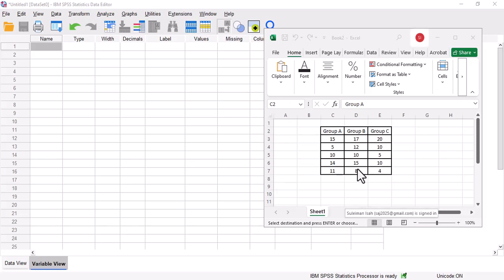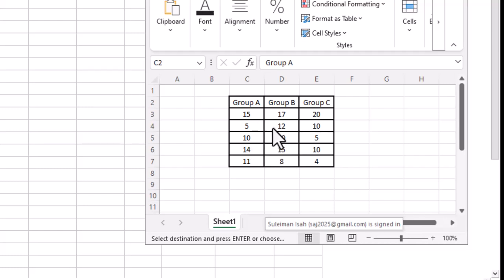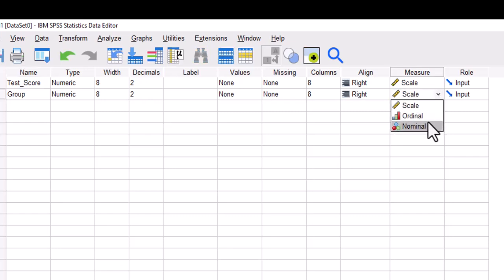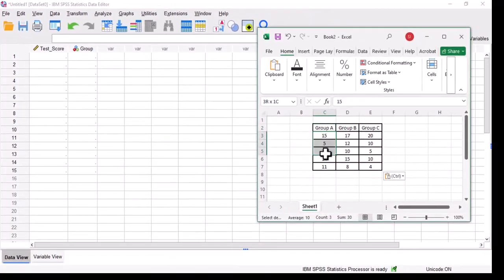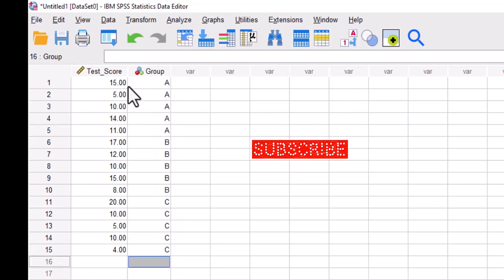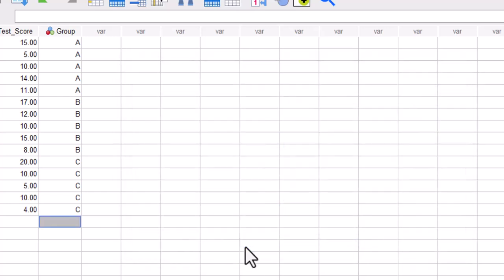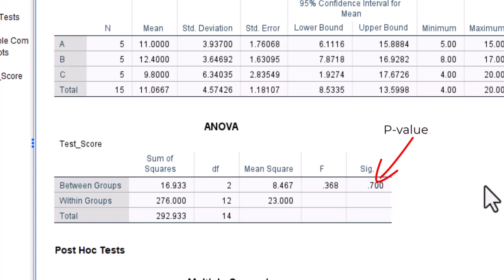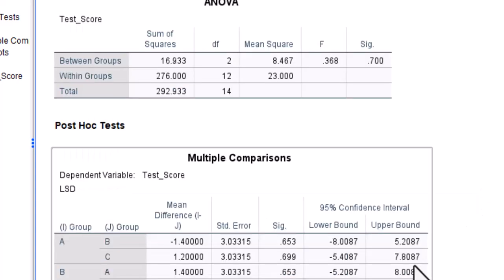One-Way ANOVA (sajeducare statistics SPSS)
Learn how to use SPSS to execute ANOVA